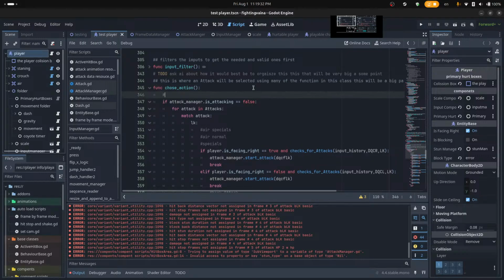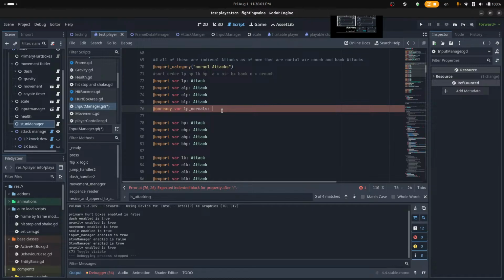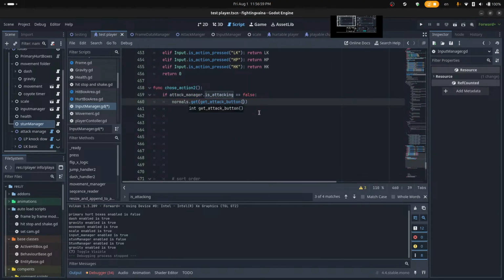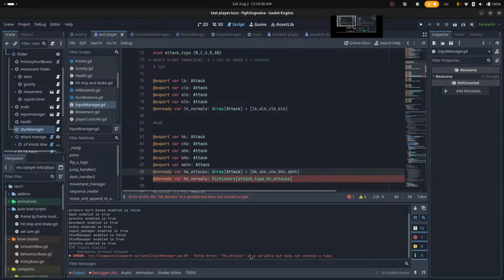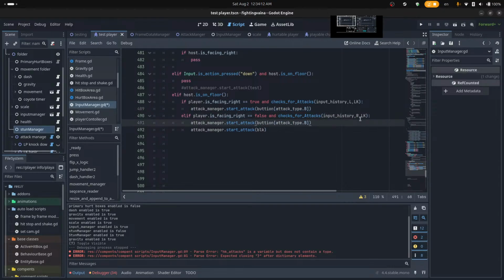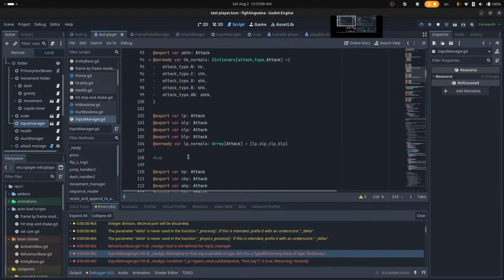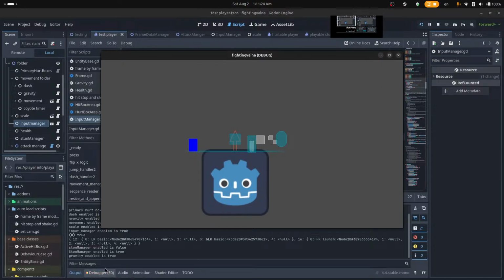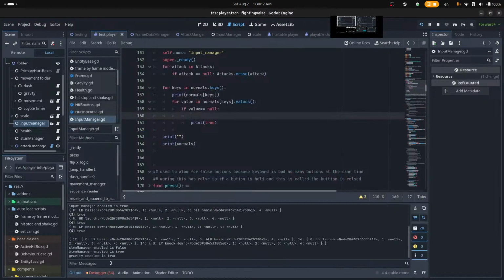coding for fighting game chainging action selection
some coding should be the last thing but i feel it should be made better tho story focuse is the current priamry goal